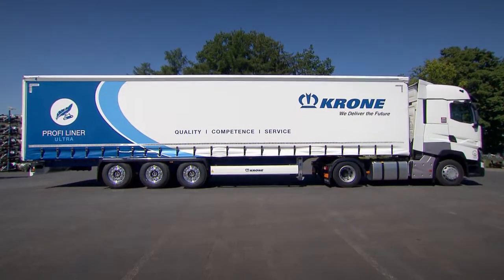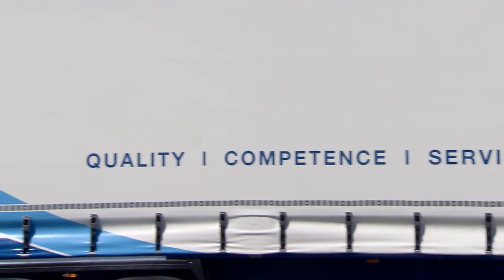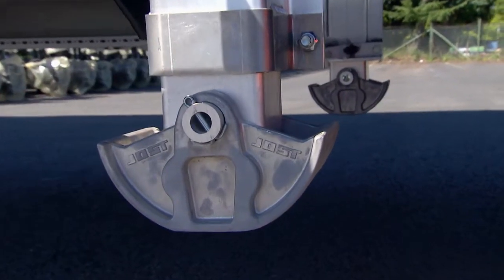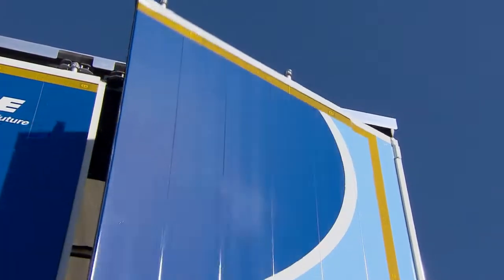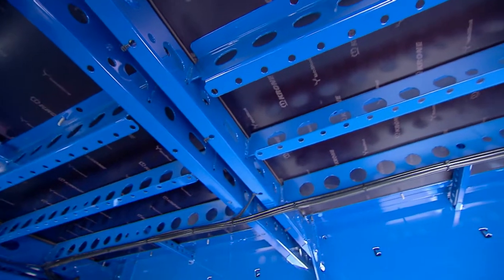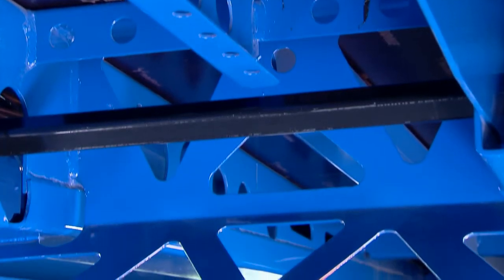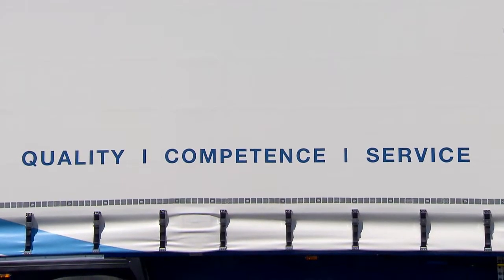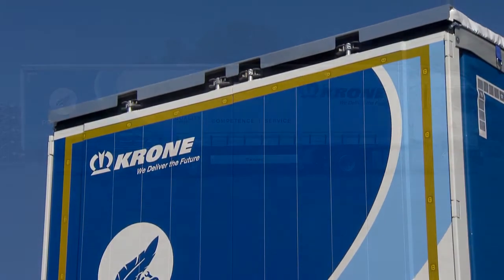KRONE Profi Liner - Ultra (EN)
A FULL LOAD OF EXPERIENCE.

All of our knowledge has been incorporated into our Profi Liner. Years of experience which we bring onto the roads with the maximum possible quality. Here, our Profi is in its element And it makes a difference every day.

Quality is the foundation of everything - Our Profi Liner has been thought out to the finest detail and fitted with particularly high-quality standard components. For this reason, it is the basis for all KRONE semitrailers. It does not matter what challenges you put in its way, it will solve them reliably.

An investment that holds its value - With the welded chassis, the cathodic dip coating and the award-winning KRONE Multi Lock external frame you can count on high stability, the best possible protection and durability – and on a high resale value for the second life of the trailer.

Profi Liner tailor made - Fit out your Profi Liner exactly to your needs with all the features that make it a true professional for your business.